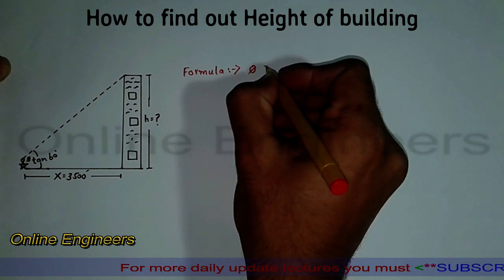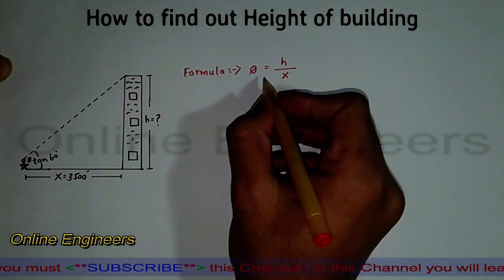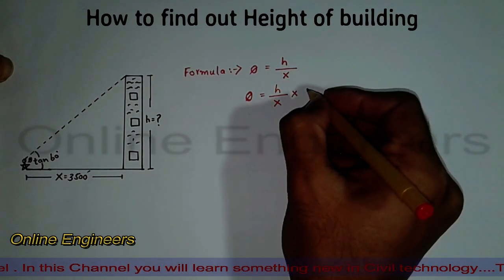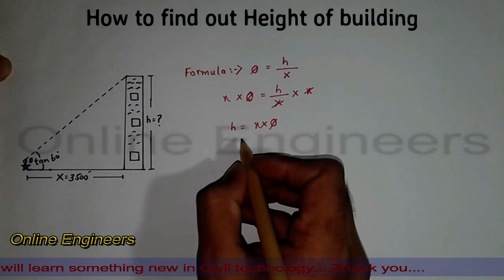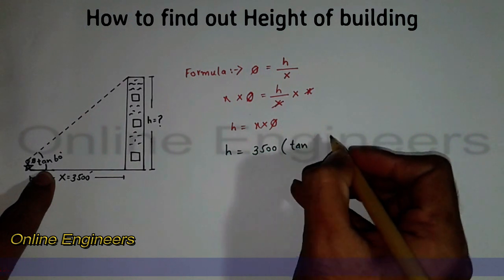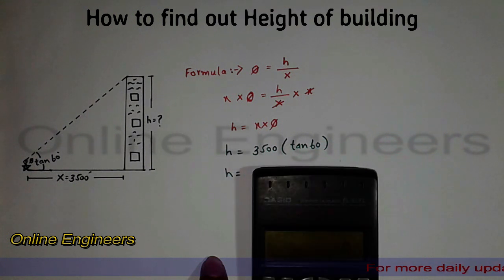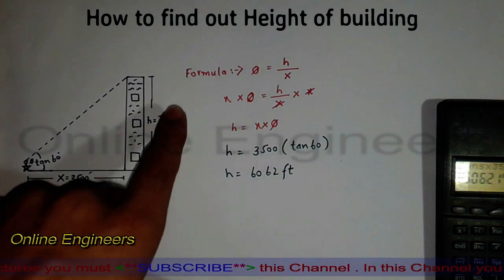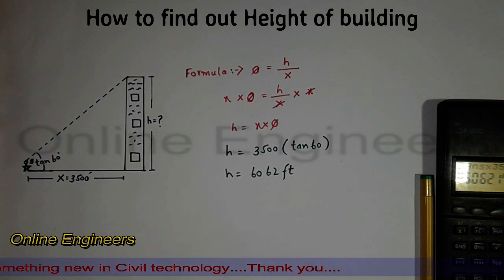How To Find Out Height Of The Building.